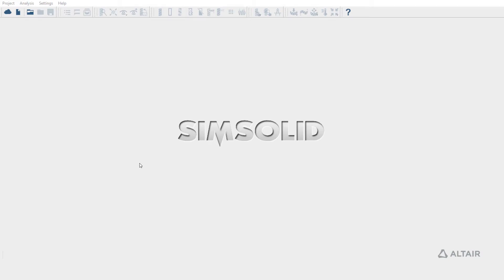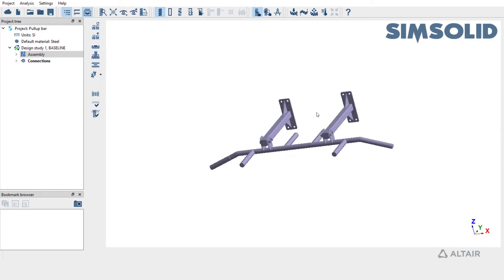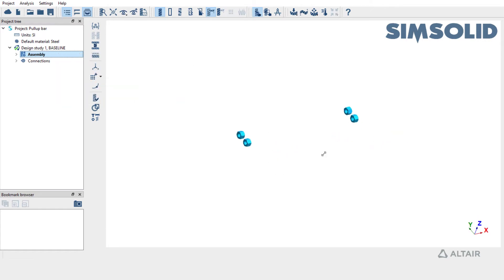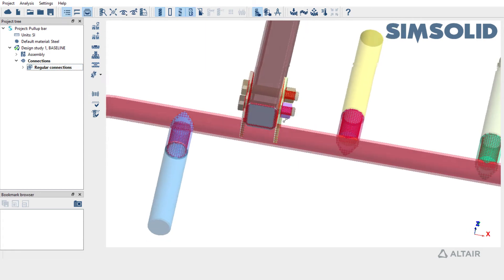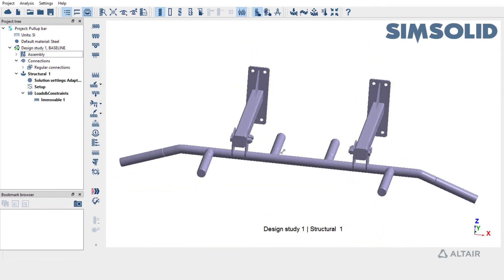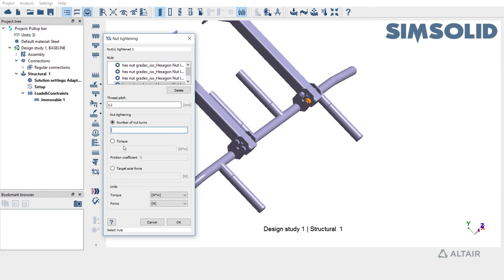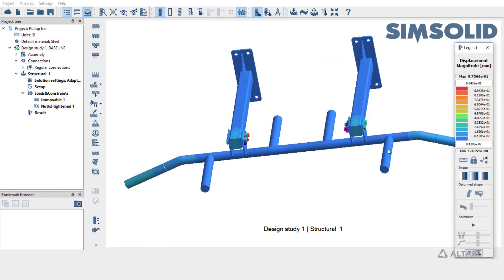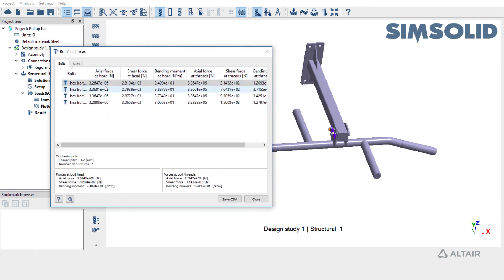Altair SimSolid™ Tutorial - Apply Bolt Pretension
In this short tutorial, you'll learn how to apply bolt pretension in Altair SimSolid. To learn more about SimSolid, the game-changing simulation technology for designers, engineers, and analysts to perform rapid design iterations,